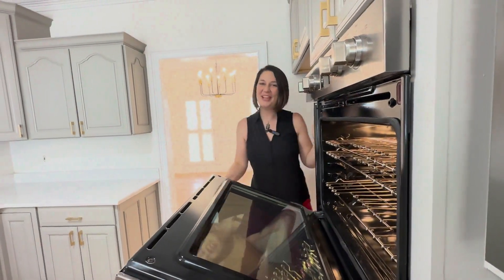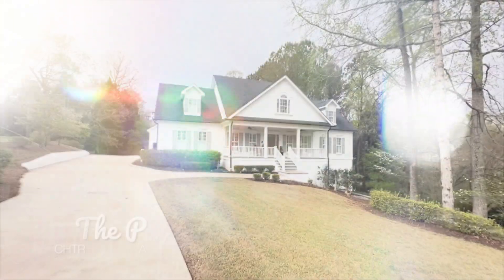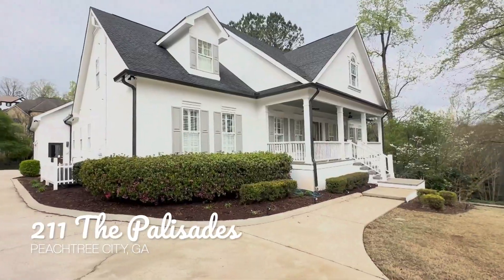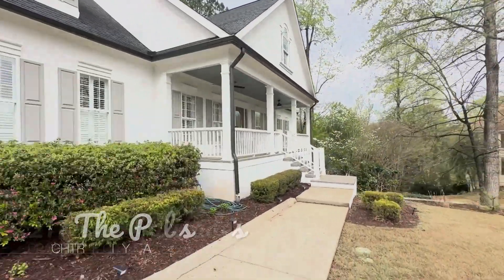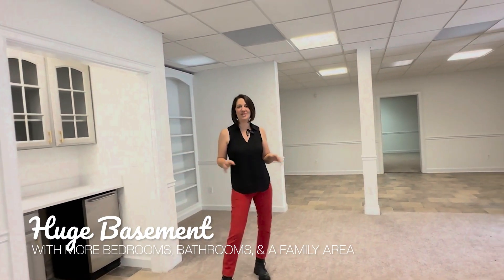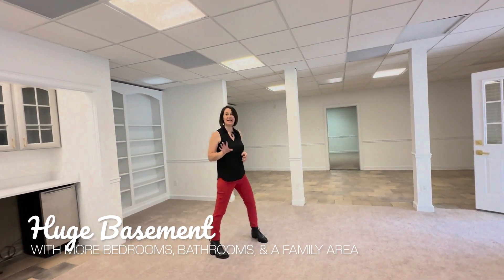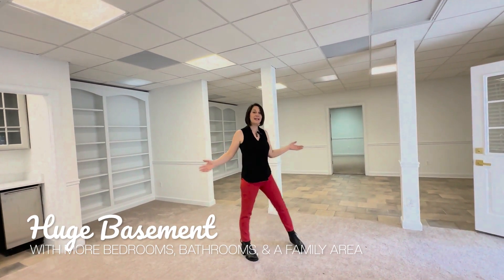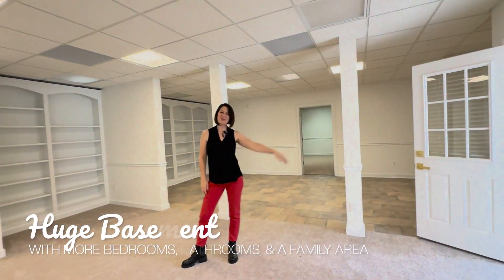211 The Palisades, Peachtree City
Beautiful and completely refreshed home in a lakeside community in the heart of the sought after Kedron area!
- 6 beds, 5 baths
- Open concept kitchen/family room
- Fresh interior paint, new light fixtures, & refinished hardwoods
- Separate office
- Large laundry room
- Finished basement can be a secondary living space
- Lakeside community has easy access to golf cart paths

* Listing courtesy of Kate Richards with Southern Classic Realtors *